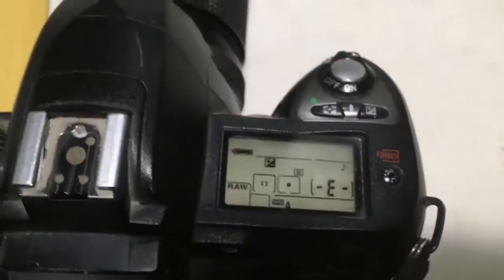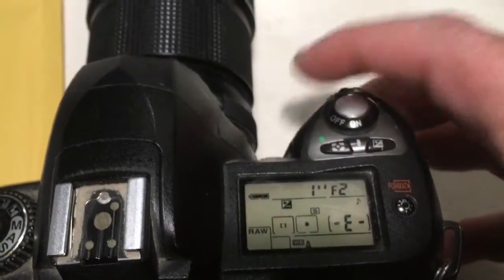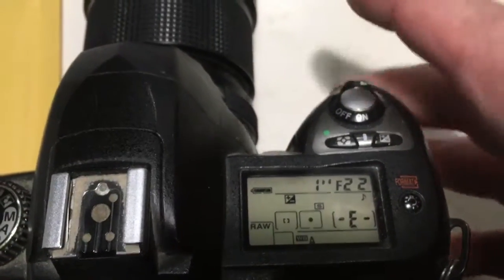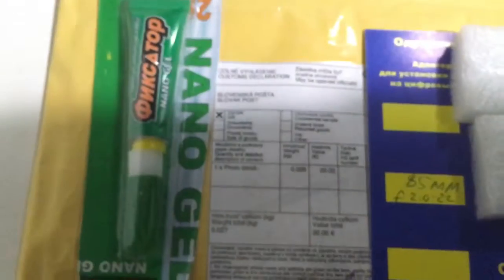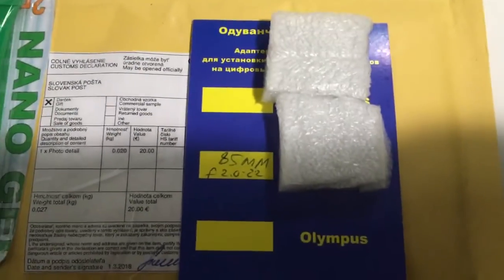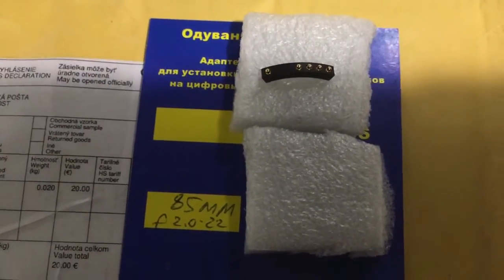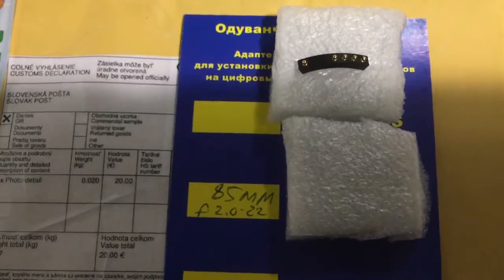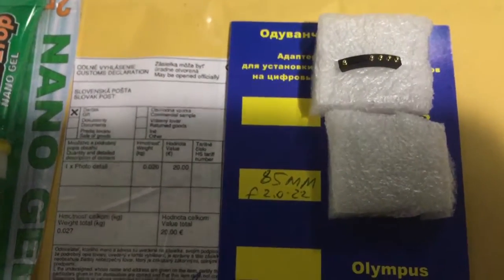For Chun #10.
Nikon programmable chip-dandelion 85mm/f2.0-22